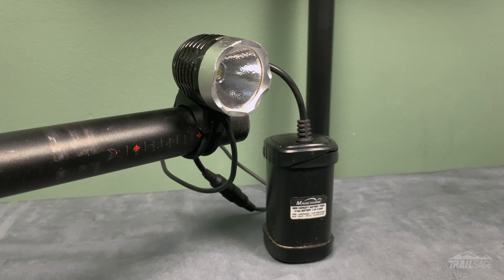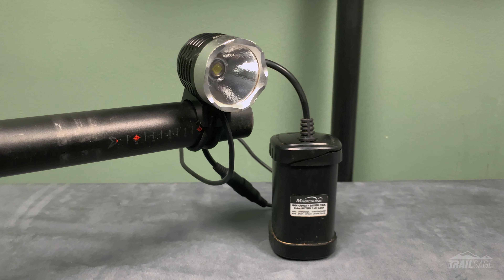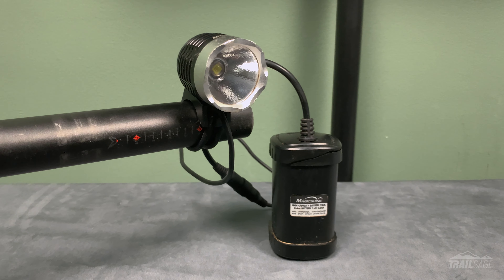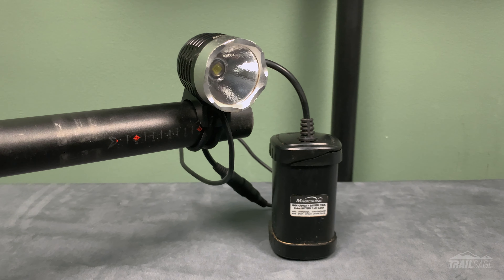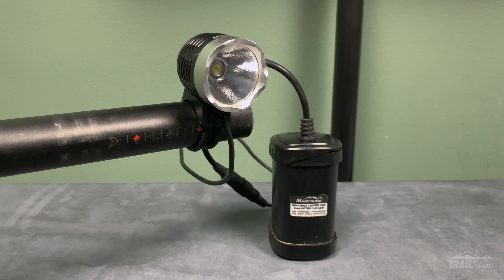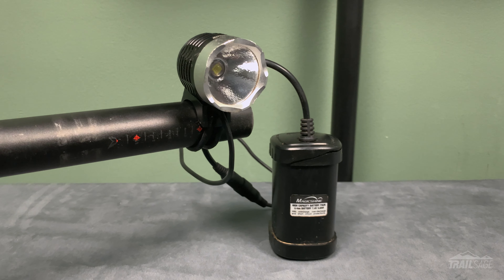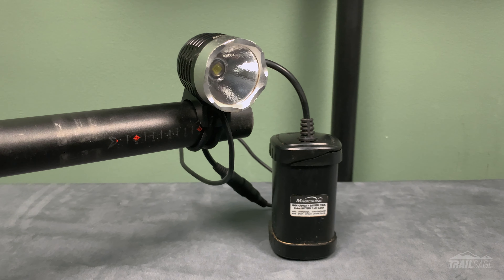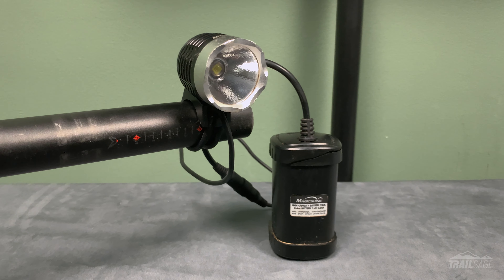A powerful light that’s great for your road or mountain bike - Magicshine MJ-902s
The Magicshine MJ-902s is a powerful all-around bike light perfect for your road and mountain bike.  The two LEDs produce 3000 lumens on the brightest setting, and can last up to 14 hours.  It’s also waterproof with an IPX6 rating and comes with several mounting options.

SUMMARY:
I’ve been testing the MJ-902s over the last couple months on my mountain bike, eScooter and road bike, and the build quality and effectiveness has been impressive. The beam of light reaches far and has a good spread.  It’s been great in a variety of conditions, and the versatility of the battery doubling as a power bank has been very handy since I travel with a lot of gear.

I also love the different levels of brightness, giving me the option to choose how much light I want to devote to a particular situation.  Living in the suburbs means most of my streets have streetlights so I don’t need the full 3000 lumens all the time.  The bigger battery with power display has also made range anxiety a thing of the past.

I would have no problem recommending this light to anyone looking for a powerful light for either your mountain bike or road rides.

ADDITIONAL INFO:

If you are interested in the MJ-900 I’m using on my eScooter
Magicshine MJ-900

Footage notes:  Most shots were taken on the roads and trails in Havertown and Wynnewood PA.

If you have any feedback or questions leave them in the comments below. Thanks

Table of Contents:
0:00 Intro
1:06 Product details
3:03 My likes
5:29 Dislikes
6:50 Pricing
7:08 Conclusion
8:21 Bloopers